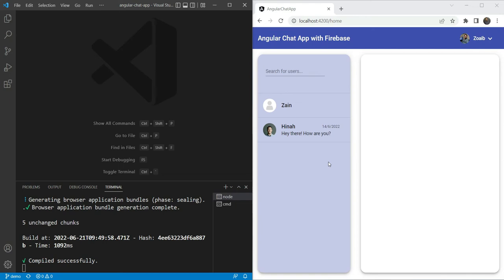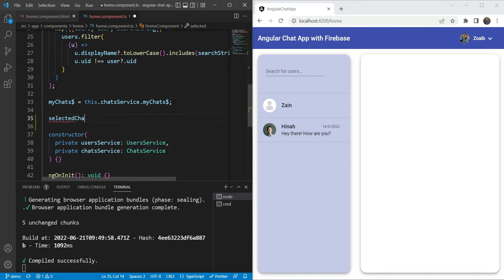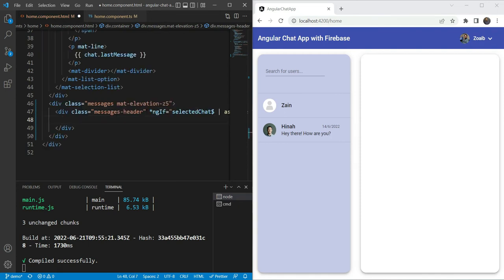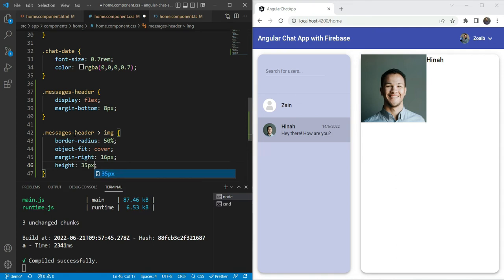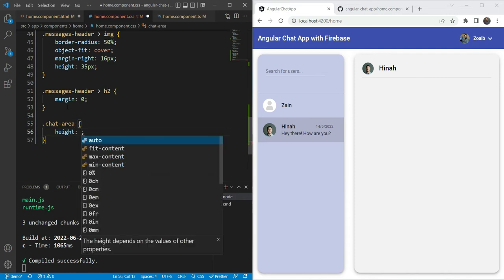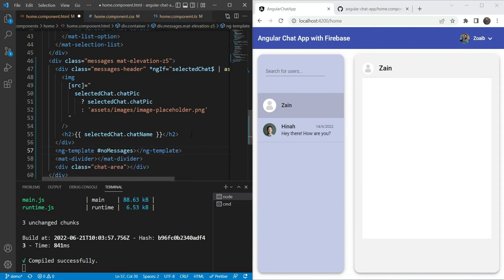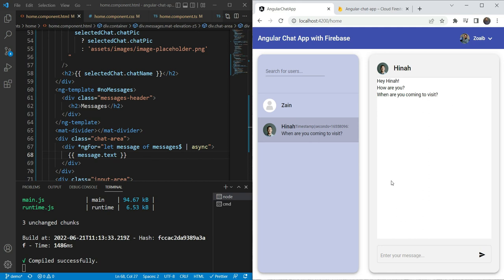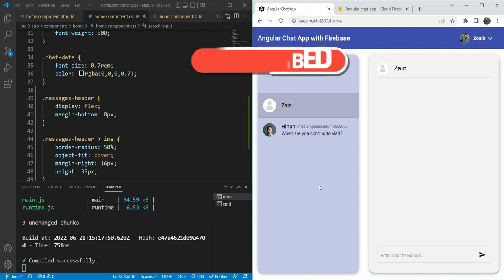Angular Chat App with Firebase (4/6): Adding new chat messages and fetching them back!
This is Part 4 of a series of videos on creating a chat app with Angular Material and Firebase Firestore Database. In this part, we'll finally be adding new messages to our selected chat and then fetch them back from firestore, displaying them on the UI.

Cheers :)